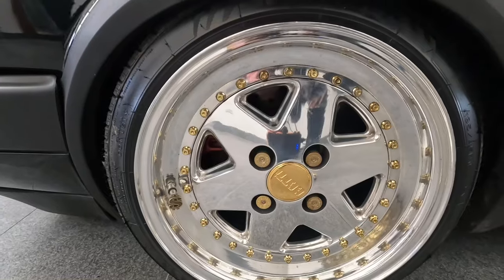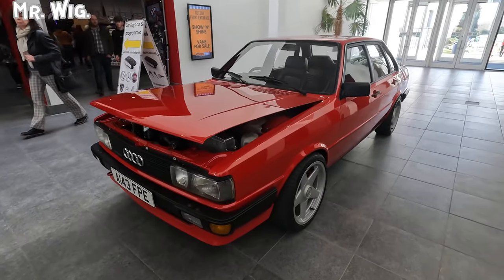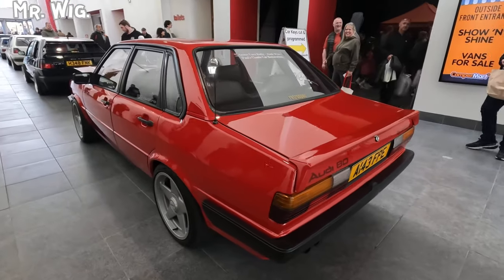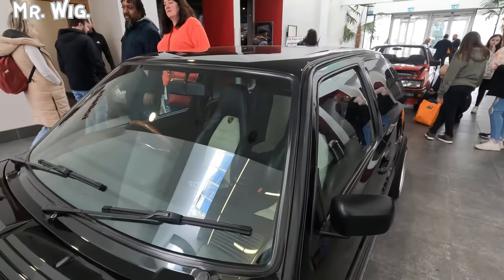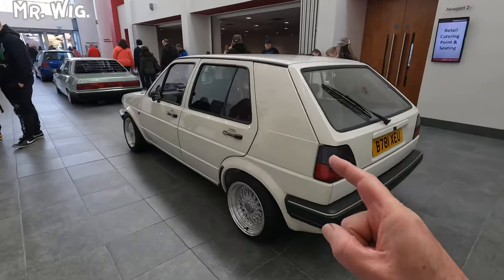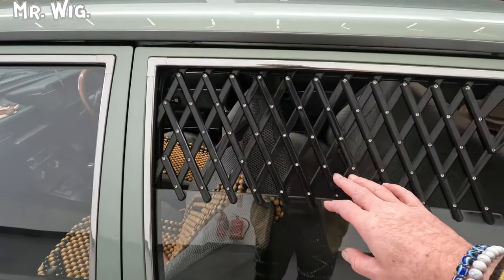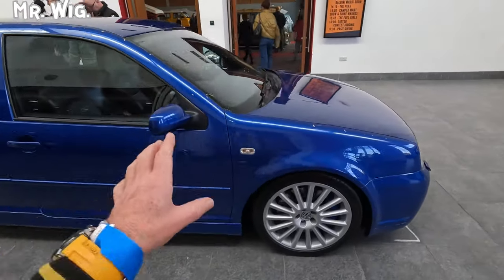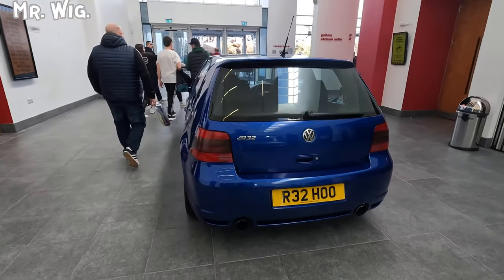I Found: the smallest Car & Campervan Show Where's Mr. Wig.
Car shows are always full of surprises no way if you know what kind of cars you will see can even be super expensive and hypercars and they are free you don't pay anything I love going to make videos on this kind of car show  don't forget to follow me and enjoy my video thank you.

In this video, we take you to the amazing cars show,Join us as we explore this iconic car and witness the excitement of some car owners who like to share their modifications and updates .We'll give you an up-close look at the classic cars old unique and tuned cars with  unique features and discuss why it's considered such a rare and valuable piece of automotive history. Whether you're a classic car enthusiast or simply enjoy a good auction, this is a video you won't want to miss!

What's your opinion on this video?
The creator shares various videos on different topics such as travel experiences, food reviews, and luxury homes.

🎥 Video Duration: 09:34
00:00 Hi I'm Mr. Wig.
00:11 Intro
01:06 Audi 80 QUATTRO
01:15 Golf GTI
02:04 Golf Mark-1
02:24 Classic Audi
03:00 Golf R32
03:38 Area With Old Campervans & Pushbike & 2X Beetles
05:00 Yellow Campervan
05:57 My Favourite Car Of The Show
07:29 Glitter In The Seats
08:01 Volkswagen Beetle Red
08:11 The Verdict

barnfindI Found: the smallest Car & Campervan Show Where's Mr. Wig.I like campervan showI like car showsVolkswagen campervanVolkswagen carVolkswagen cars and campervansamazing campervansawesome cars showawesome modified showbeetleepic campervan showepic car showgolfhi mr. Wig.modified campervansmodified carsoutstanding car showshow campervansshow carssmall car show